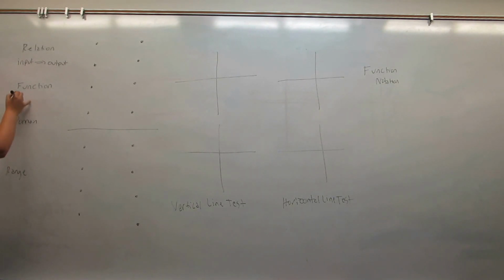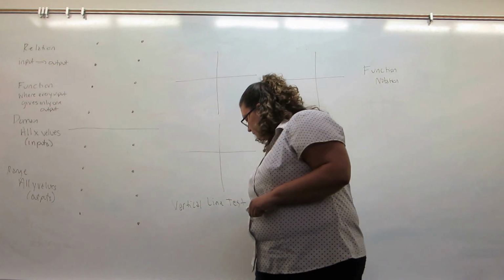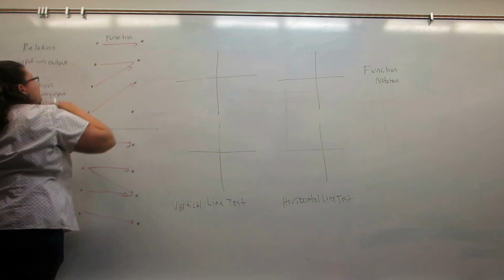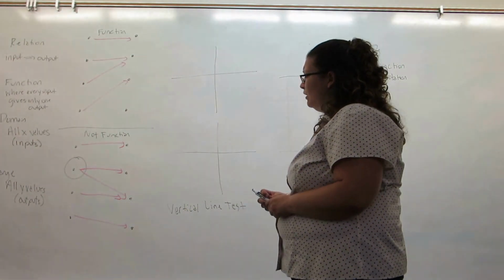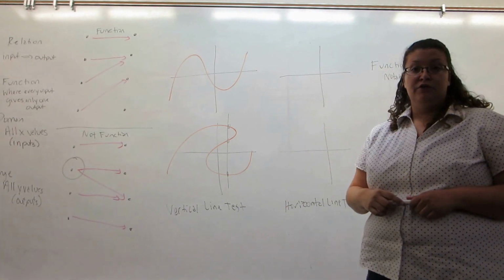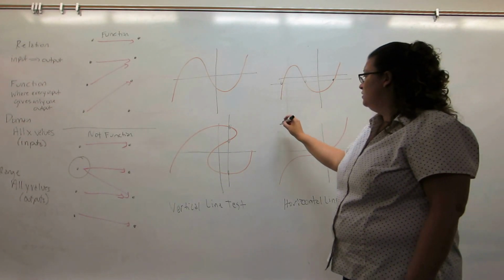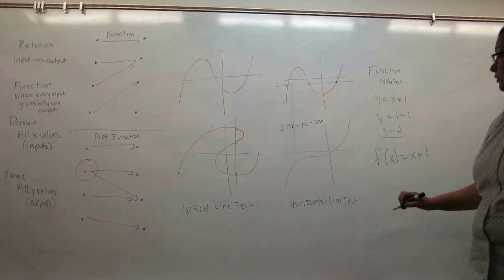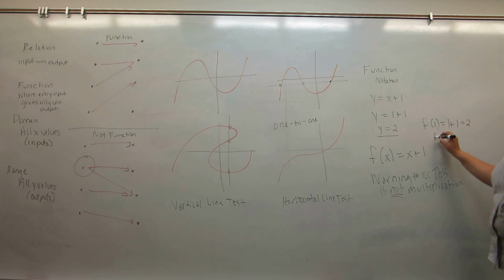Introduction to Functions